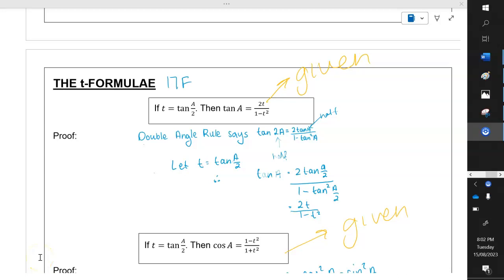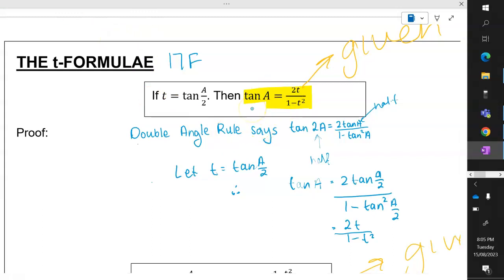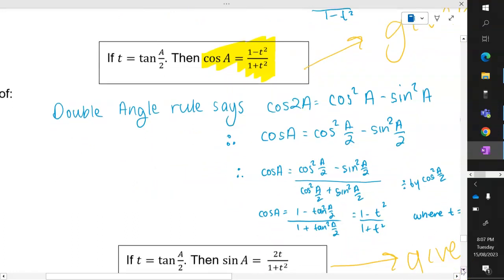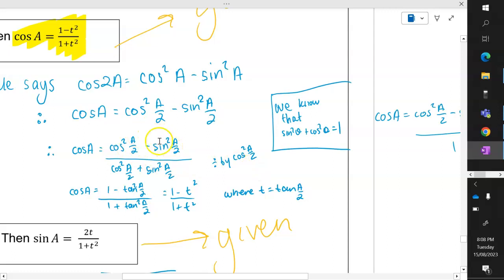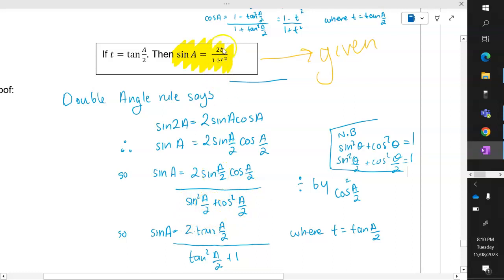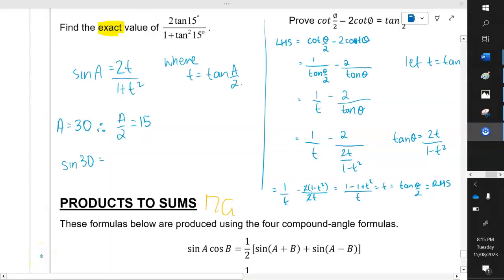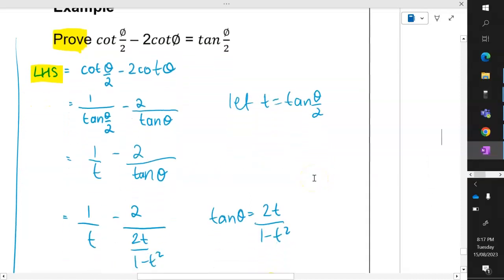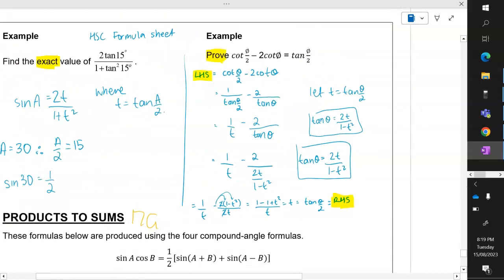17F The t-formula Year 11 Ext 1